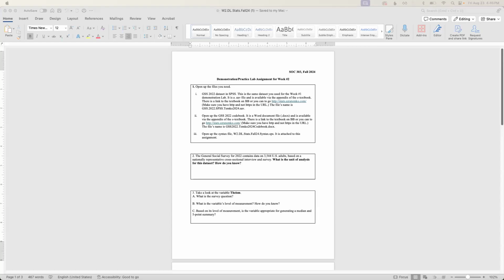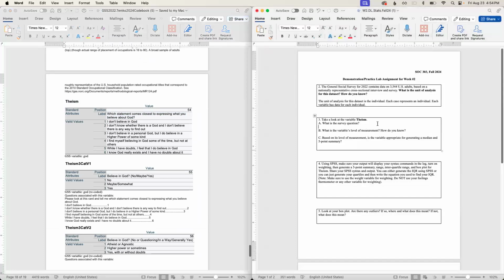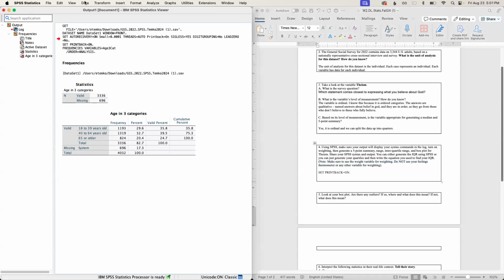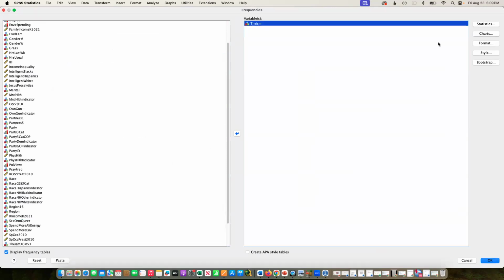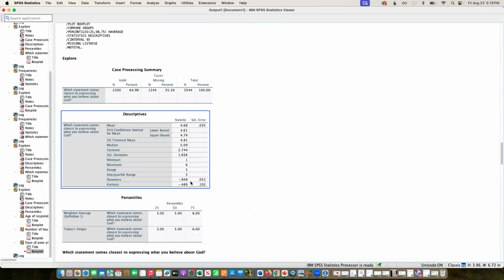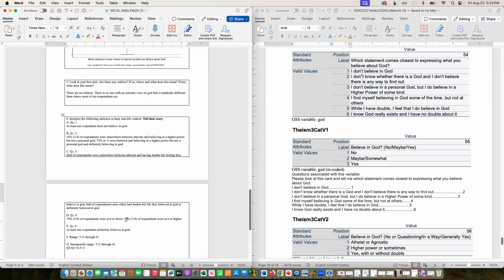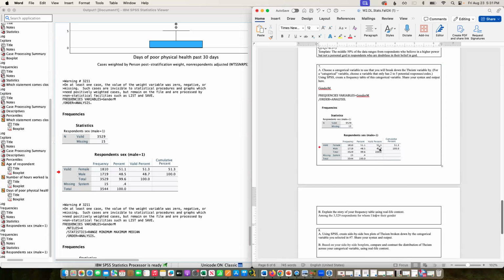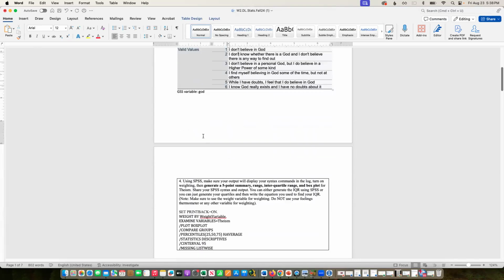DL Chapter 2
Demo Lab, Chapter #2: This video is focused on the 5-point summary.